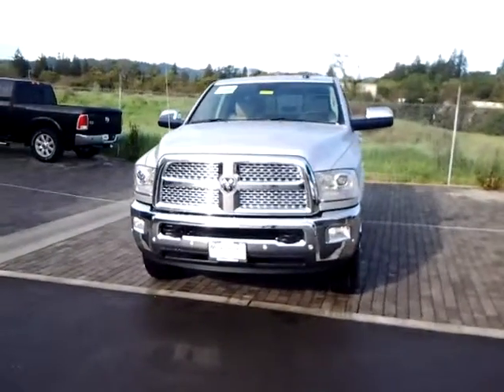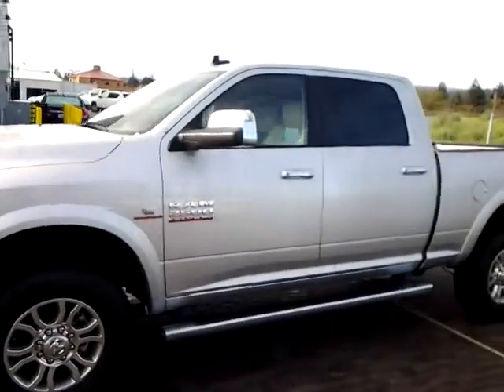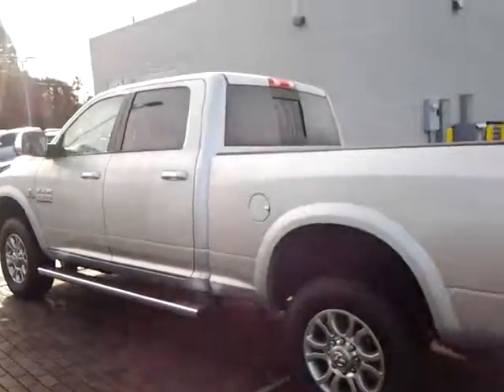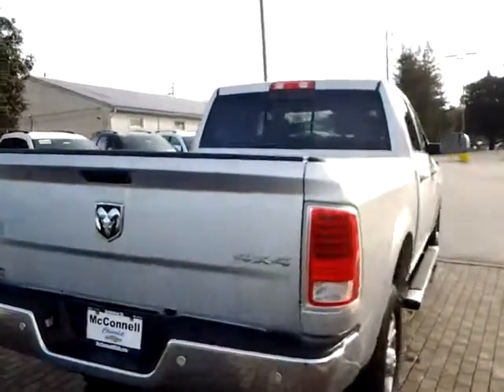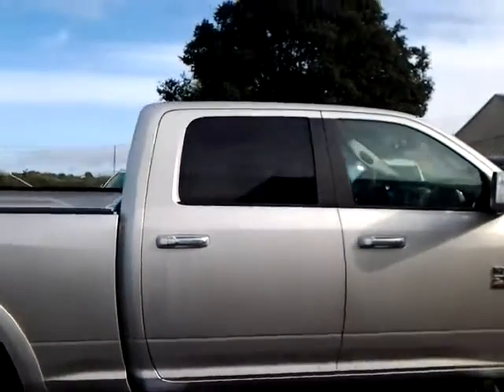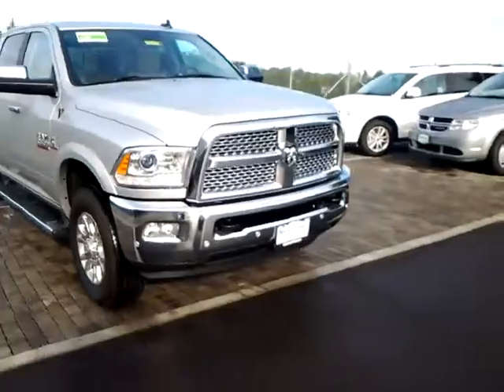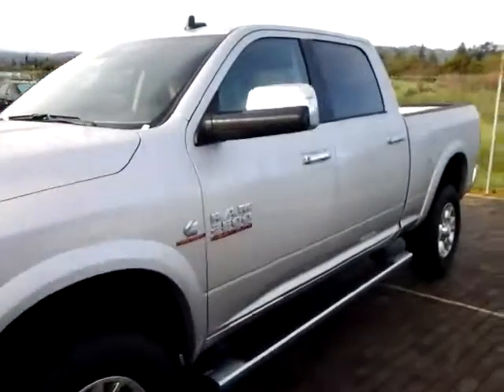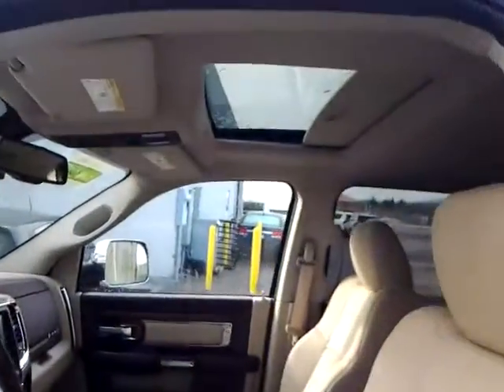2016 Ram 2500